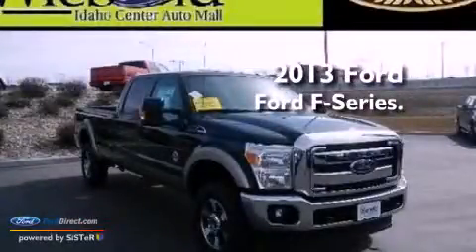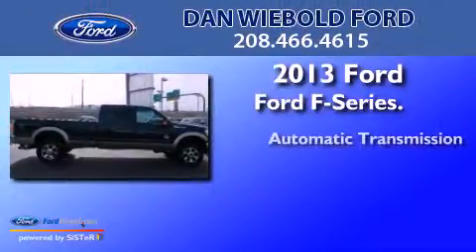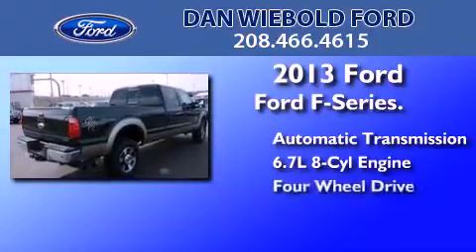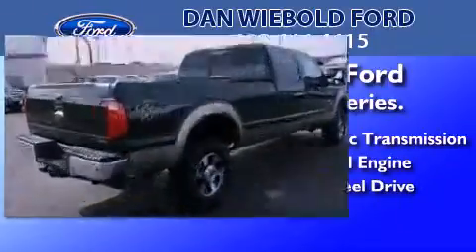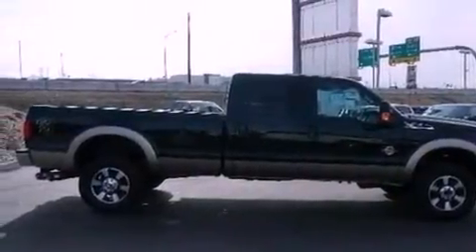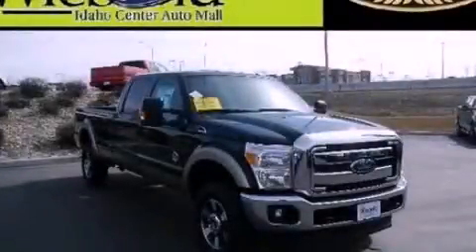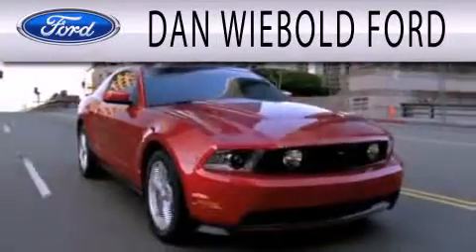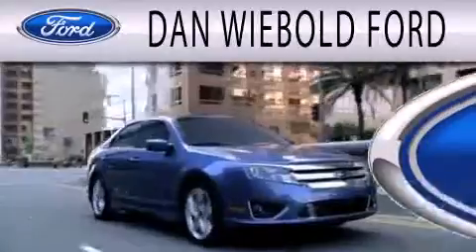2013 FORD F-350 Nampa ID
Year : 2013
 Make : FORD
 Model : F-350
 Engine : 6.7L V8 32V DDI OHV TURBO DIESEL
 Trans . : 6-SPEED AUTOMATIC
 Exterior : GREEN GEM METALLIC

 Interior : BLACK
 Stock : 135226

 5707 East Gate Blvd.